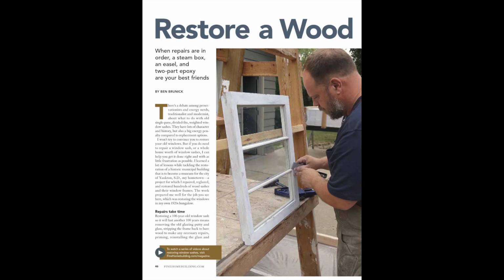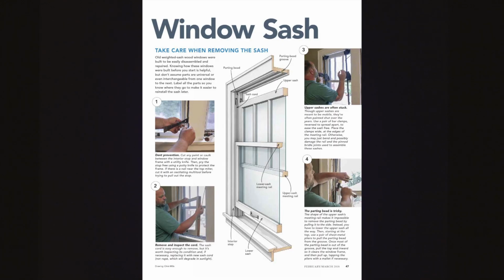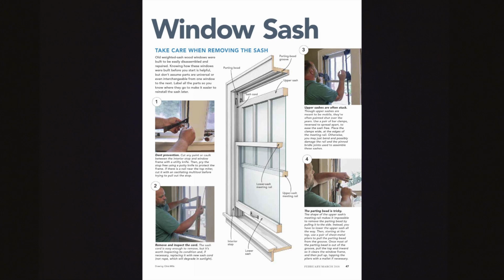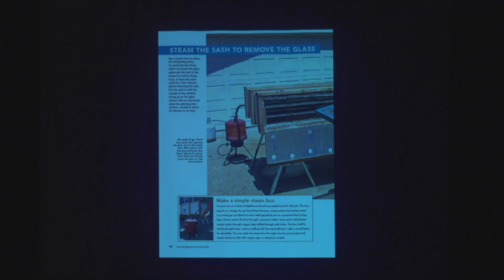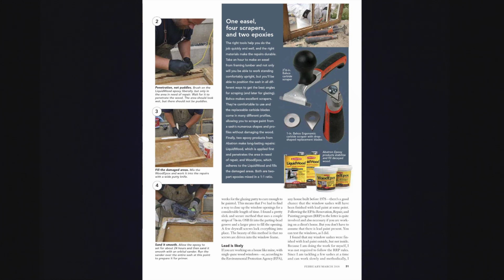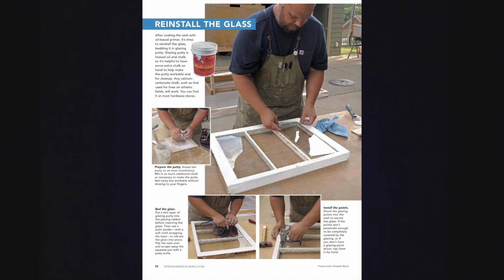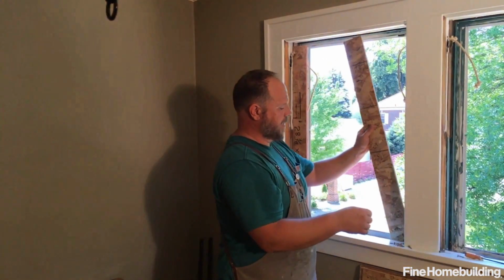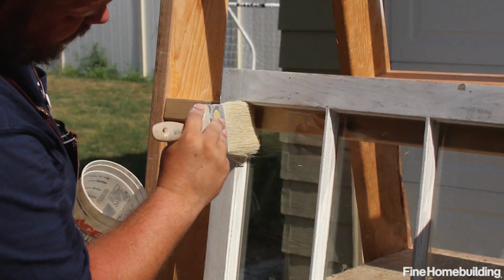Historic Preservation Windows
Historic Preservation Seminar with Ben Brunick taped Thursday, May 10 at the Orpheum Theater.